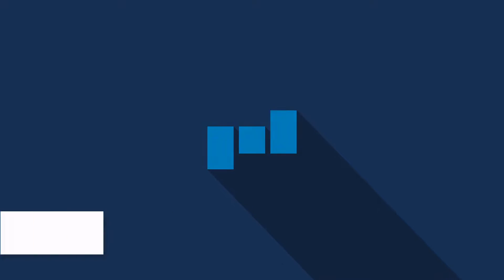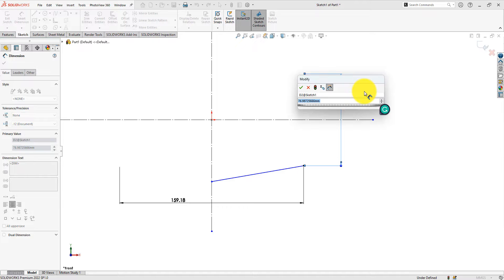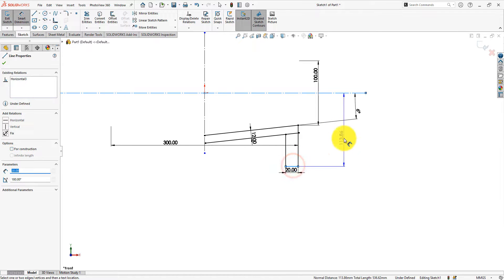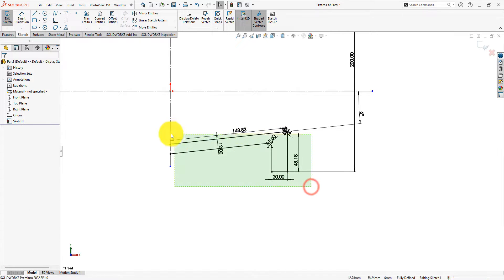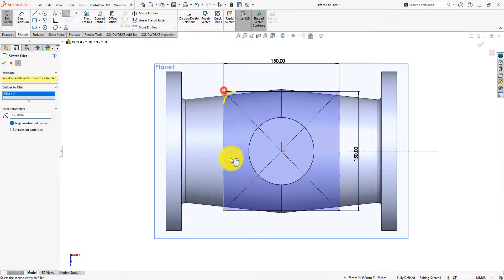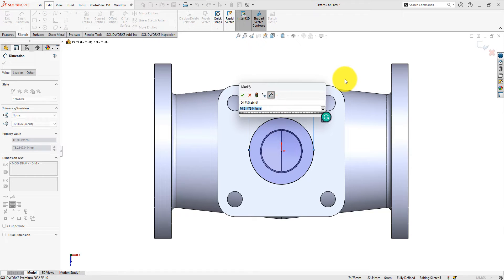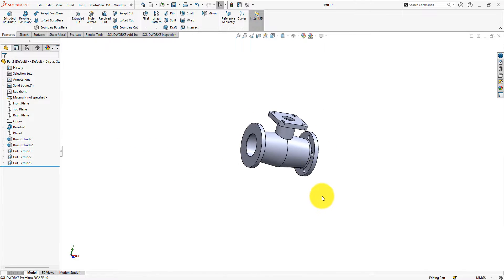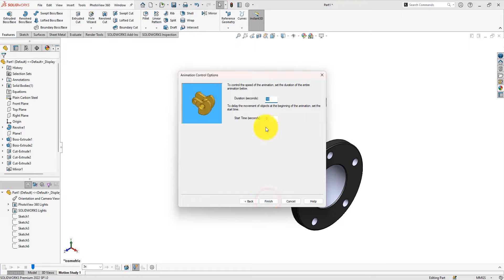SolidWorks Tutorial: How to create a custom made Tapper Tee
Today I am going to show you how to design a Tee joint using SolidWorks 2022. This Tee is tapper-shaped and flange-type. By watching this tutorial, you will learn the technique of creating a tapper surface of any object.

First, I gonna Sketch the section view of the main body and then use revolve command for making the body. Then we will design the arm and flanges. Finally, we will do some fillet and chamfer to complete the tee.

Because your engagement encourages me to upload new tutorials. Please also let me know your thought about this tutorial through comments.